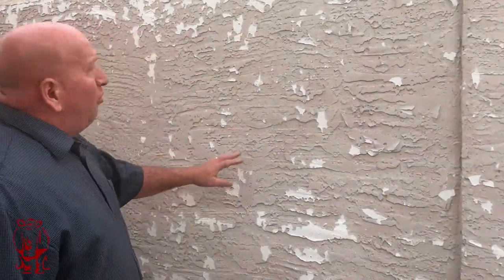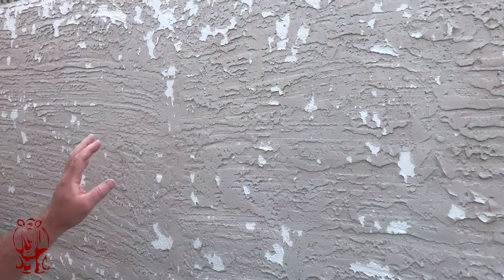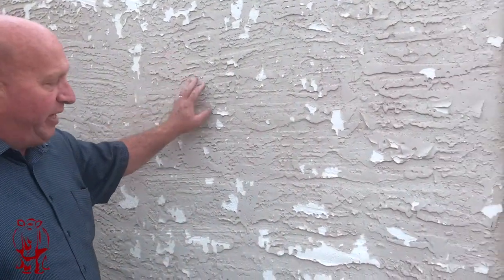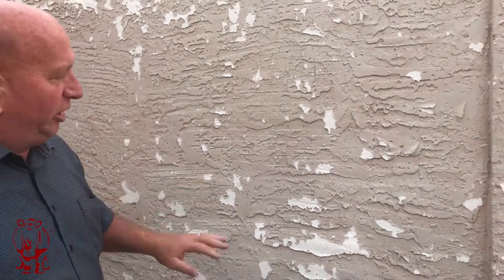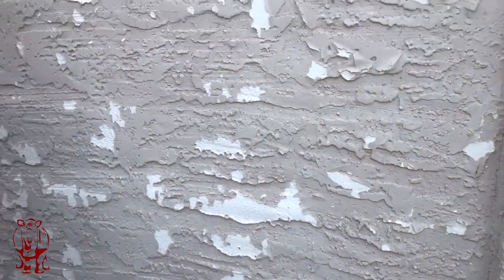What causes peeling paint and chalking? | Crash of Rhinos Painting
Mike Ricker of Crash of Rhinos Painting talks about chalking, peeling paint, and what a professional exterior home painter should do to resolve the problem.

Paint on stucco can chalk and degrade over time, leading to a splotchy wall with a chalky texture. This is caused, as Mike Ricker points out, by bad prep work on the part of the painter.

In contrast, Crash of Rhinos not only helps rehabilitate chalking stucco, but does the prep work needed to ensure that the problem is resolved for good.